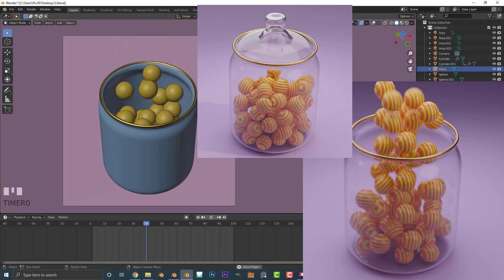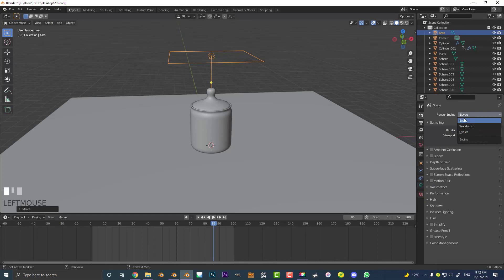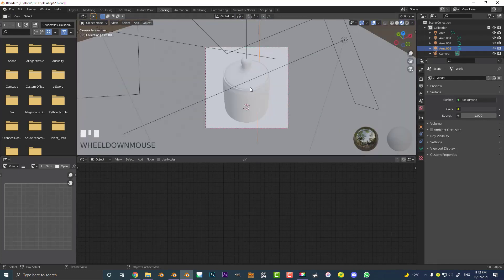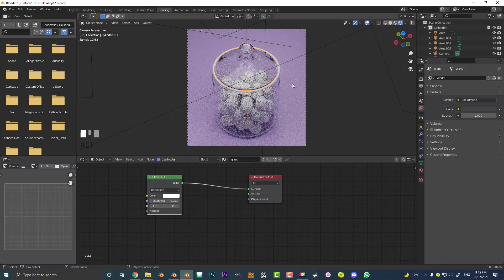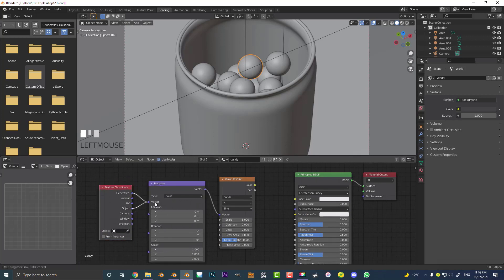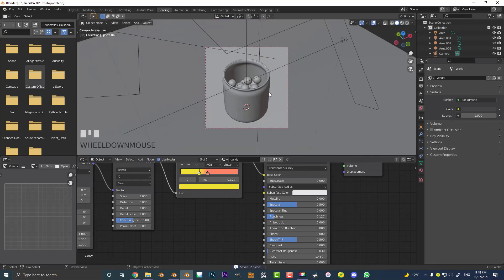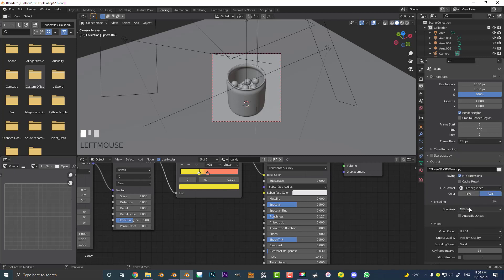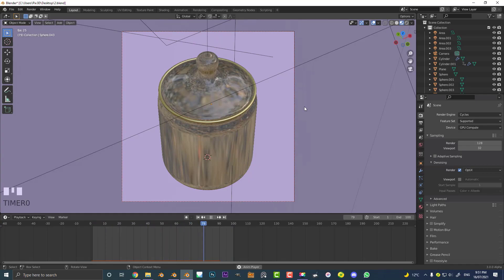Blender | Candy Simulation | Part 2 | Beginners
Make a satisfying candy simulation in Blender. This is part 2 where we will do the lighting, materials and final rendering. Make sure the checkout part 1 first.